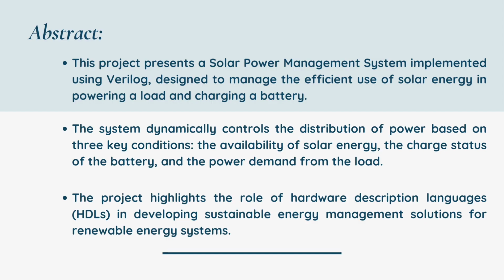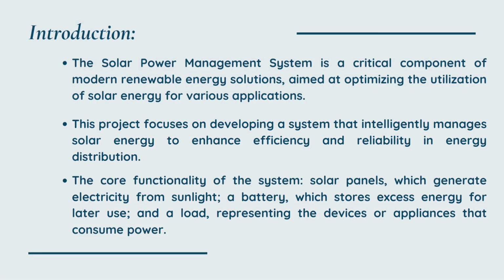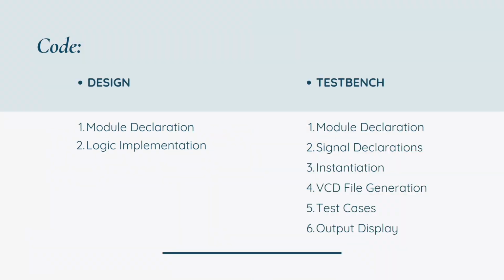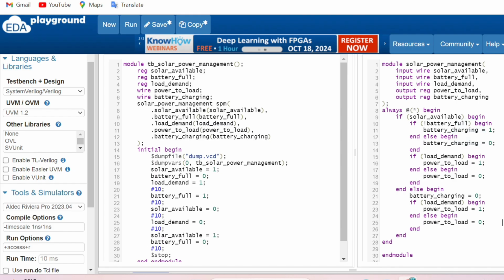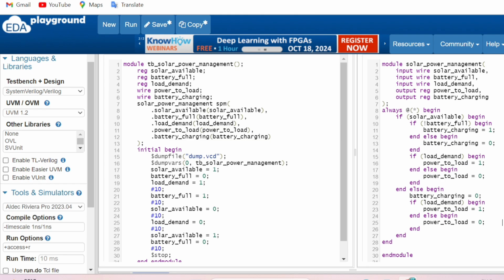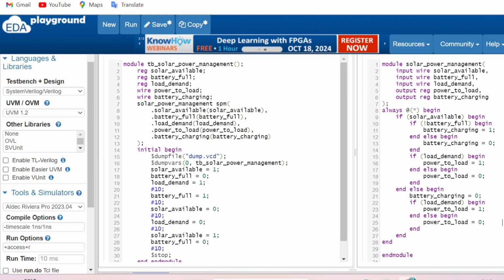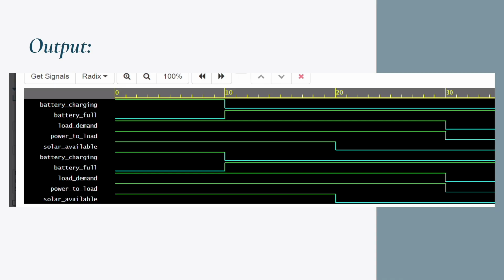Solar Power Management System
EDA playground
System Verilog using UVM
Solar Power